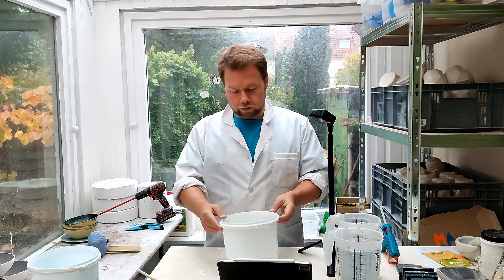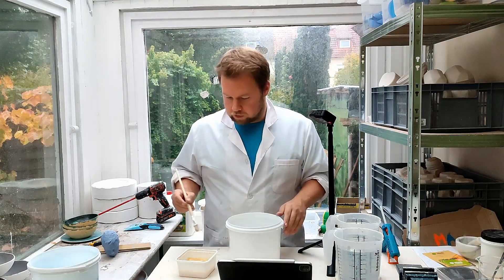Turn 3D-printed bust into a plaster / gypsum bust!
Hey Guys in this video I will show you how to turn a 3D-printed bust into a gypsum bust!

Tutorial by the "3D printing general" I used to create the bust (at least parts of it):
What is alginate?
0:00 - intro
0:49 - What's needed
2:03 - Setup bust
3:16 - prepare bust bucket
4:57 - Alginate negative
9:53 - Gypsum positive
13:43 - Result